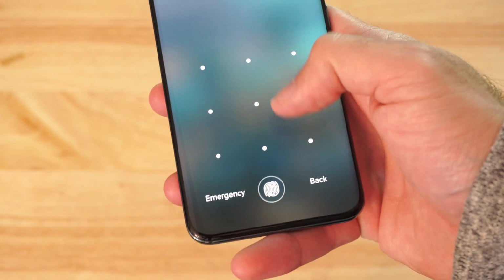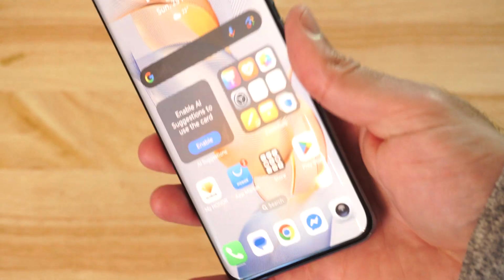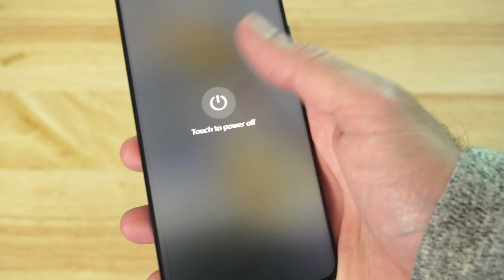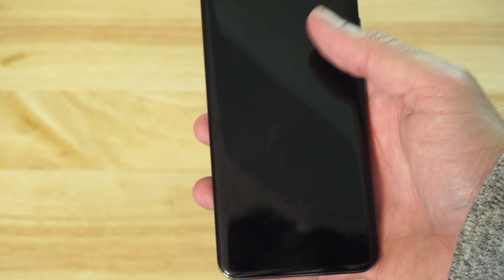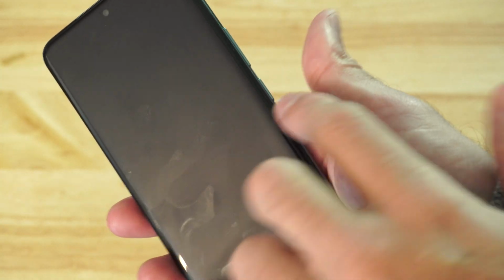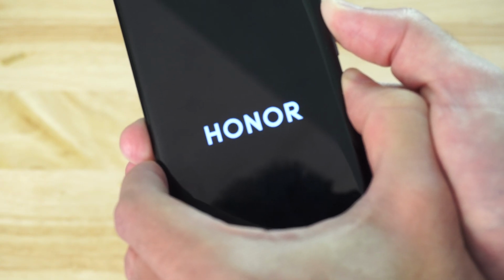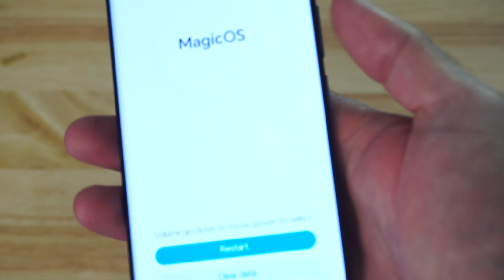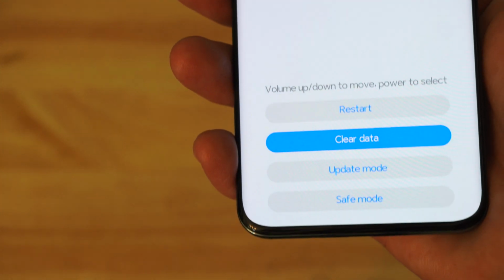How to Fix Phone if Forgot Pattern or Password & Hard Reset in Minutes!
If you’ve forgotten your Android phone’s pattern or password and it’s locked or frozen (as you mentioned earlier), a hard reset (factory reset) via Recovery Mode is the most reliable way to regain access without needing the credentials.

This process wipes all data, including the lock screen pattern/password, and restores the phone to its factory state. Below, I’ll provide quick steps to fix the issue and perform a hard reset in minutes, optimized for clarity and speed. Since you previously asked about a Samsung Galaxy, I’ll include Galaxy-specific notes but cover general Android devices too.

Steps to Fix a Locked Android Phone & Hard Reset in Minutes
Power Off the Phone (15-20 seconds):

If the phone is frozen or unresponsive, try a soft reset:
Press and hold the Power button for 10-20 seconds, or Power + Volume Down, until it restarts or powers off.

Device-specific:
Samsung Galaxy: Power + Volume Down for 10-20 seconds.
Google Pixel: Power for 30 seconds or Power + Volume Down.
Xiaomi/OnePlus: Power for 10-20 seconds.

Motorola: Power + Volume Down for 10-20 seconds.
If it won’t power off, plug it into a charger for 1-2 minutes to ensure sufficient power or let the battery drain.

Enter Recovery Mode (20-30 seconds):
With the phone off, press and hold the appropriate key combination until the Recovery Mode menu appears:

General Android: Power + Volume Up for 10-20 seconds.
Samsung Galaxy:

Older models (with Home button, e.g., Galaxy S7): Power + Volume Up + Home.

Newer models (e.g., Galaxy S23, A54): Connect a USB-C cable to a charger/computer, then press Power + Volume Up.

Google Pixel: Power + Volume Down, release at bootloader, navigate to Recovery Mode with Volume buttons, select with Power.
Xiaomi: Power + Volume Up.

OnePlus/Motorola: Power + Volume Down or Power + Volume Up (model-dependent).

Release when the Android logo, “No command,” or Recovery Mode menu appears.

If “No command” shows, press Power + Volume Up briefly to access the menu.

Select Factory Reset (20-30 seconds):
Use Volume Up/Down to scroll to Wipe data/factory reset (may be labeled “Factory data reset”).

Press the Power button to select.
Confirm the Reset (30-60 seconds):

Highlight Yes (or “Confirm”) using Volume buttons, then press Power to start.
The reset wipes all data, including the pattern/password, apps, and settings. This takes about 30-60 seconds.

Optional: Wipe Cache Partition (15-20 seconds):
To prevent post-reset issues, navigate to Wipe cache partition with Volume buttons.

Select with Power and confirm if prompted.

Reboot the Phone (10-20 seconds):
Navigate to Reboot system now using Volume buttons.
Press Power to select.

The phone restarts to the initial setup screen (1-2 minutes total).
Set Up the Phone:

Follow prompts to set up language, Wi-Fi, and Google Account.
If you have a backup (e.g., Google or Samsung account), restore data during setup.

Factory Reset Protection (FRP): If FRP is enabled, you may need the Google Account credentials previously linked to the phone. If unavailable (e.g., second-hand phone), contact the manufacturer (e.g., Samsung support) or original owner.